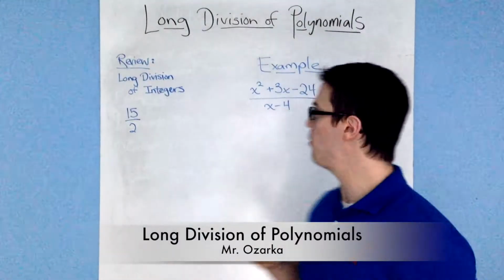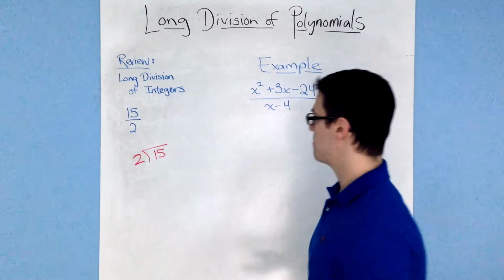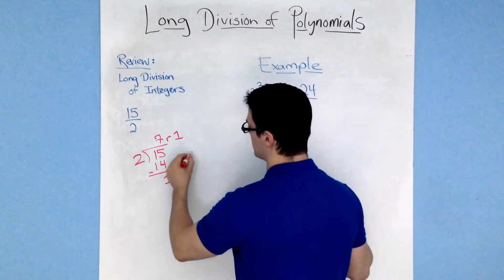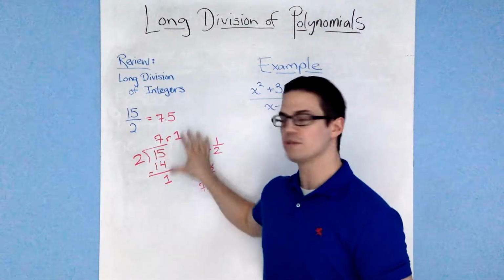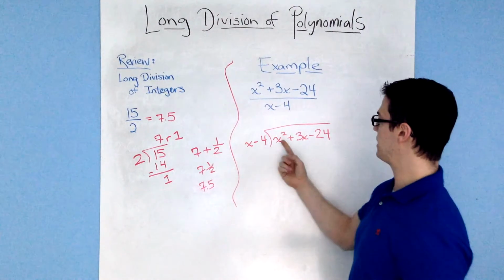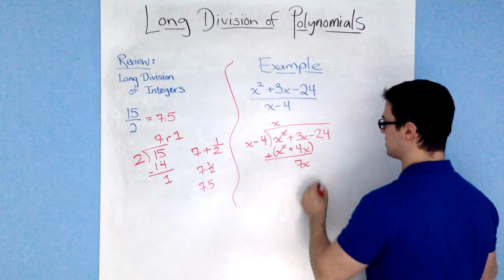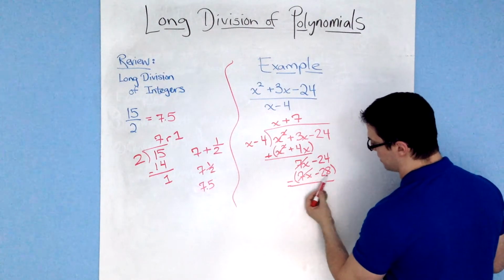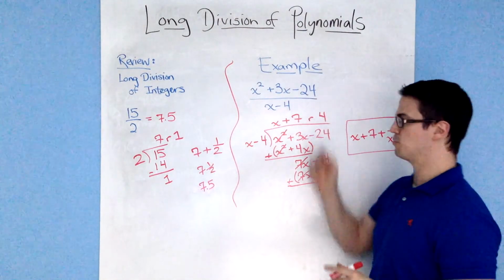Long Division of Polynomials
Brief tutorial on how to do long division on a polynomial.